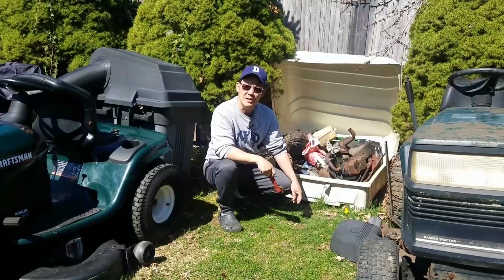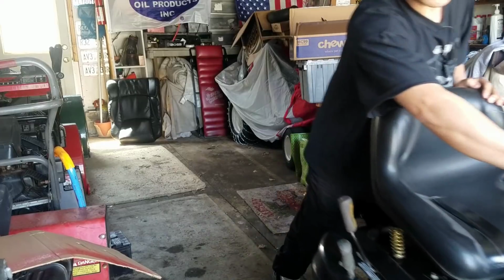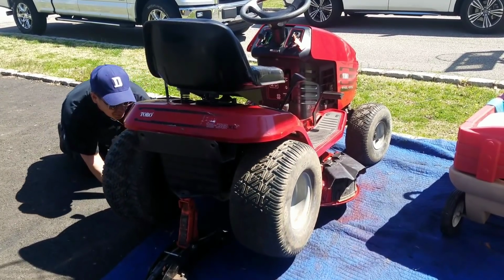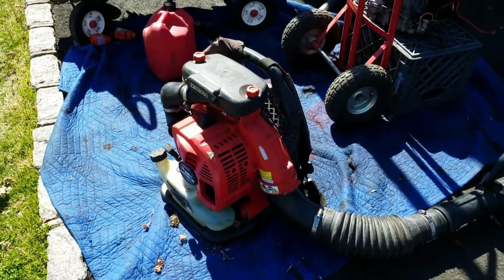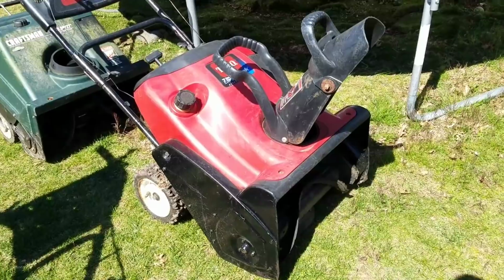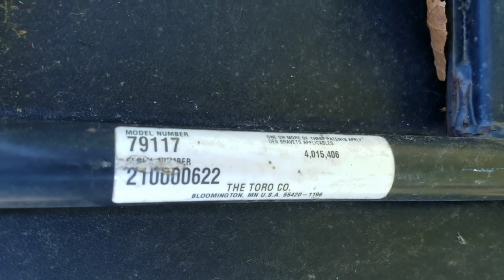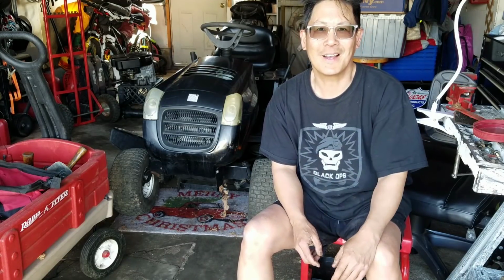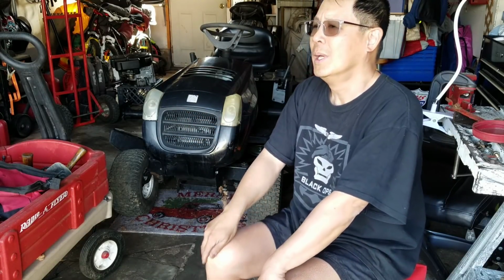WINTER-SPRING SMALL ENGINE EQUIPMENT STORAGE MOVE SWAP MY LAWN MOWERS TRACTORS SNOWBLOWERS INVENTORY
Very busy day today due to the great weather we had permitted me to use my Redmax back pack blower and echo hand leaf blower to blow remnants of my fall leaves in between the bushes and tractors parked around my yard.  I took out my toro 616z zero turn to mulch the leaves I've blown to one area.  I moved all my snow blowers to my tent storage shed and moved out my lawnmowers.

I moved my Murray select tractor to the garage for an engine swap in my next video.

MY EBAY LISTINGS:

OG VERSION

PROPARTSDIRECT.NET
TITE-REACH.COM
GUNK
TITESEAL
LIQUID WRENCH
STA-BIL